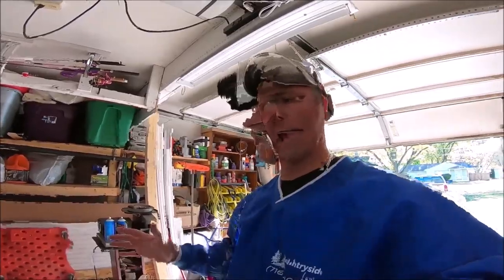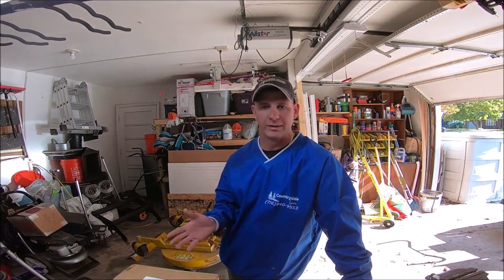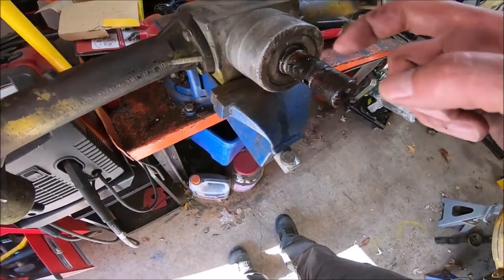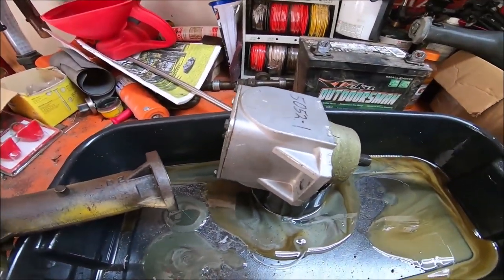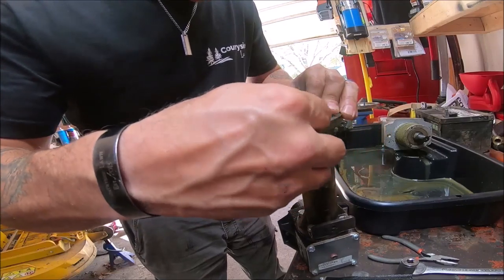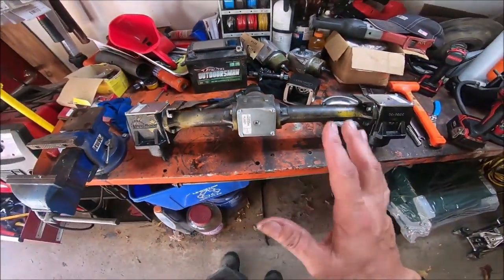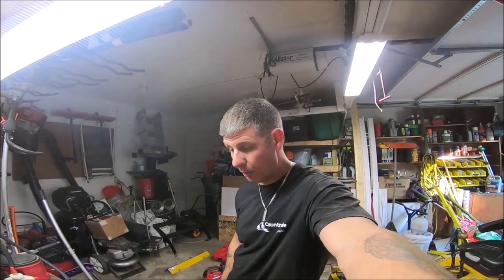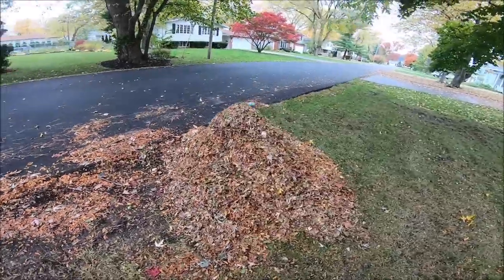Walker Gear Box Fix?? / Pro Gear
Walker Gear Box Fix??

Lawn Equipment I use:

Wright Sport X
Walker MTGHS
Walker B19